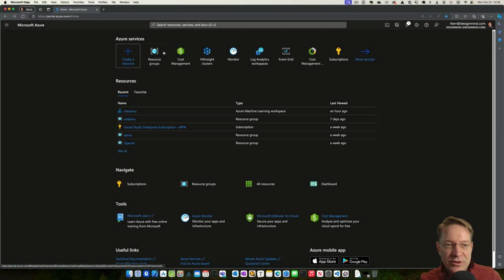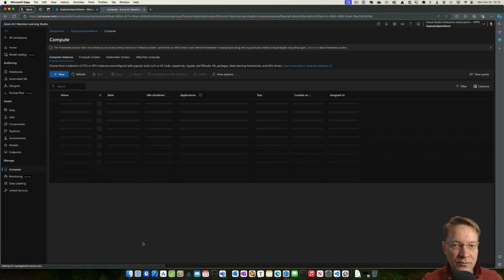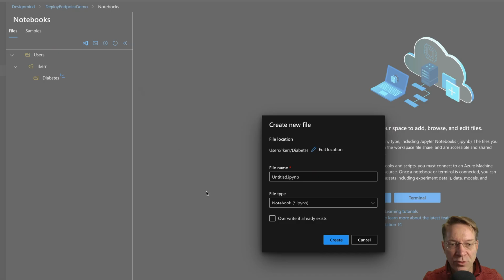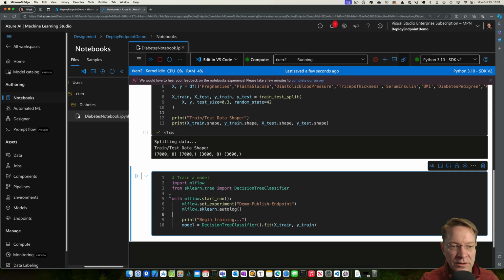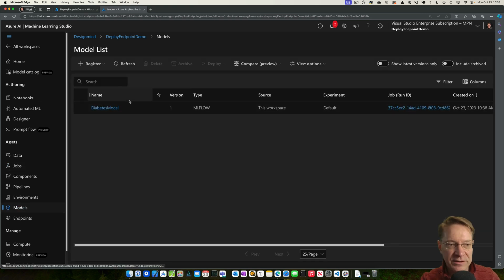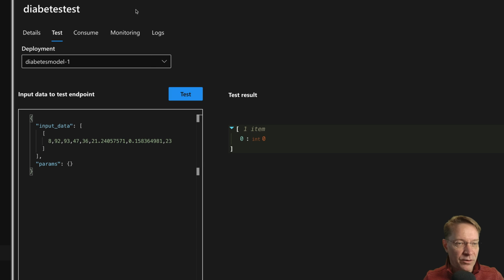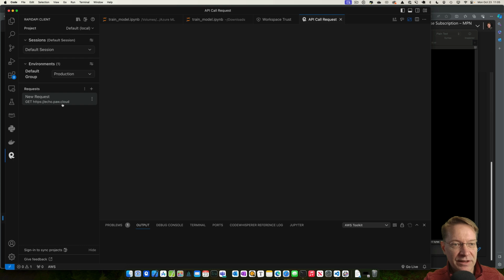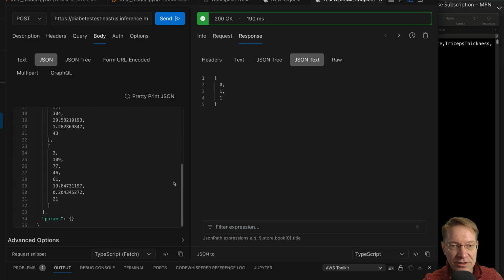Azure ML Deploy Inference Endpoint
When a machine learning model is validated and effective at predicting outcomes, the next step is putting them to use in production applications.  An excellent way to integrate AI and ML models with other applications is providing predictions as a standard web service endpoint--accepting JSON inputs and emitting predictions as JSON objects.

This video is a end-to-end tutorial showing how to deploy a Machine Learning model created in Microsoft Azure Machine Learning to a REST endpoint callable from another application via HTTP.

00:00 - Introduction
00:39 - Create Resources
01:58 - Launch ML Studio
02:40 - Create Compute
04:15 - Upload Data
05:51 - Create Notebook
07:51 - Train Model
09:00 - Review Model
10:31 - Register Model
11:21 - Deploy Endpoint
14:32 - Fetch Bearer Token
16:12 - Test REST Endpoint